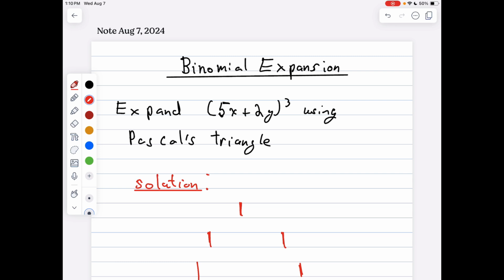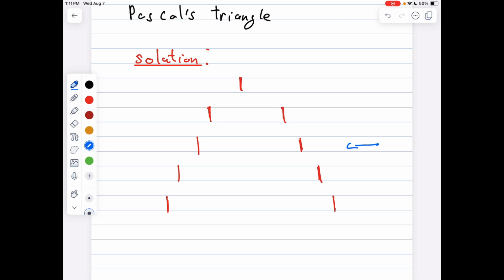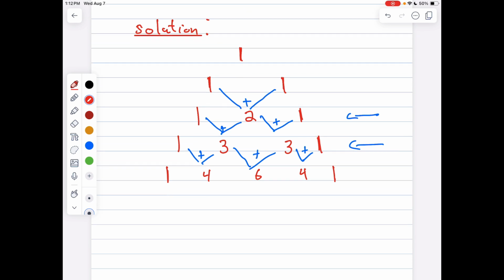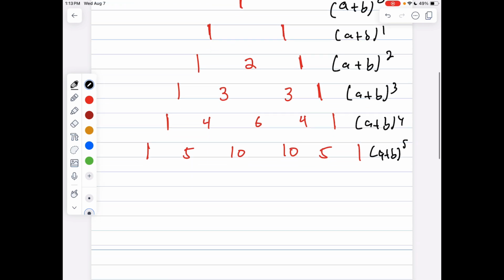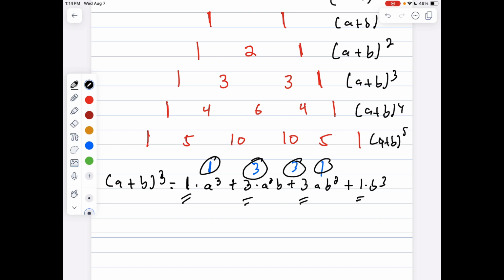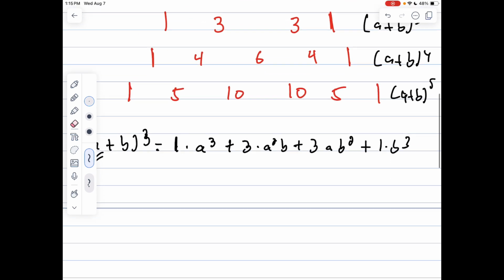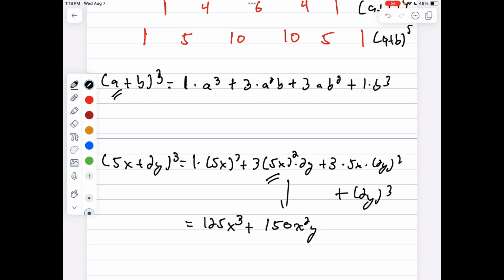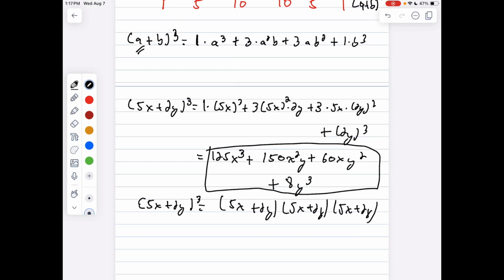Expanding a binomial using Pascal’s Triangle (Discrete Math/Pre Calculus)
We expand a binomial by using Pascal's triangle.